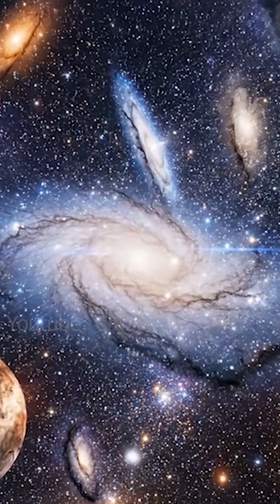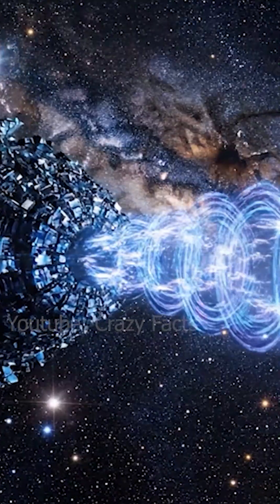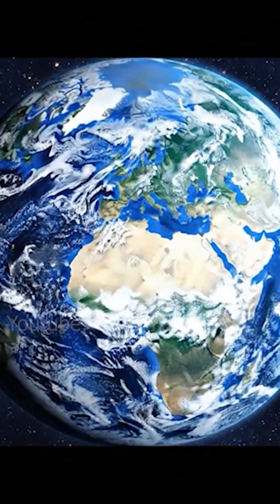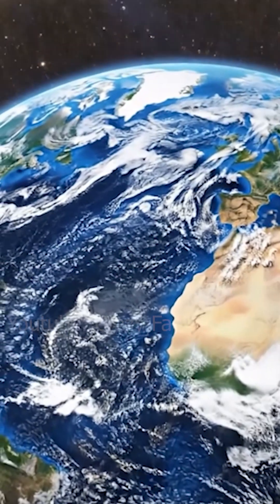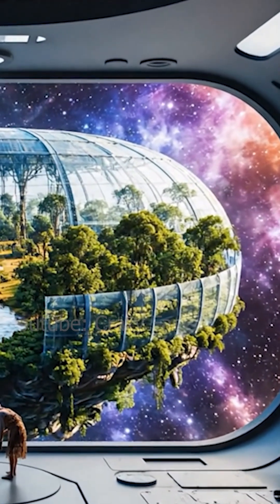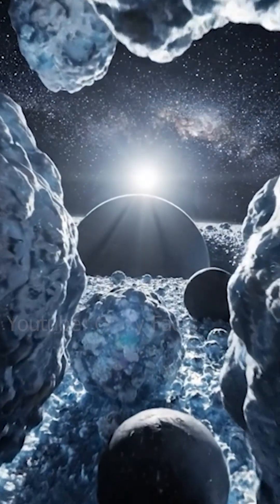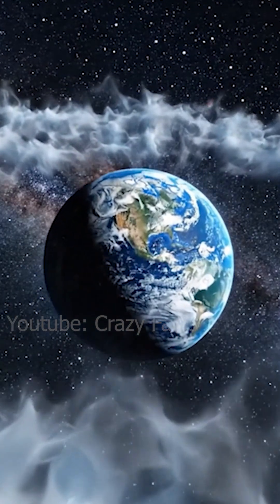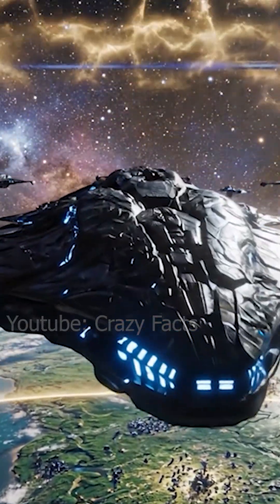Are We Inside a Cosmic Zoo? 👀🛸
"The universe is filled with billions of stars, yet we hear nothing. No signals, no messages—only silence. One theory suggests the reason is simple but unsettling: advanced civilizations may be observing us from afar, following a strict non-interference rule. Earth could be a cosmic wildlife reserve… and humanity the species being watched."